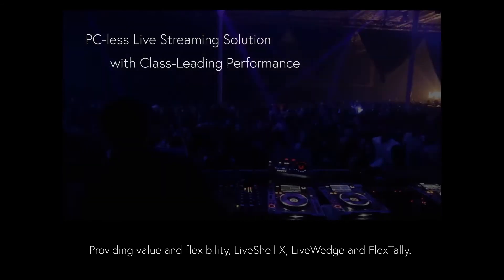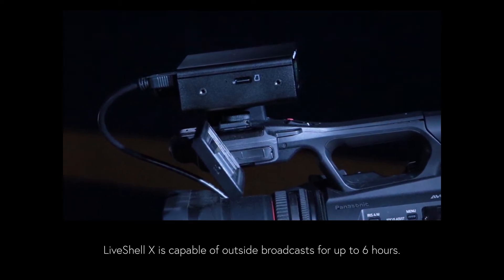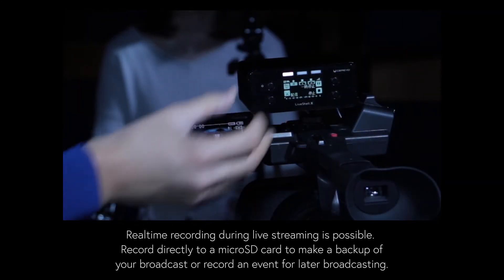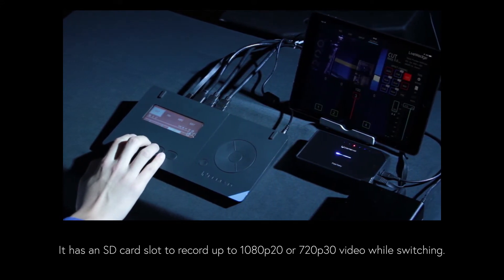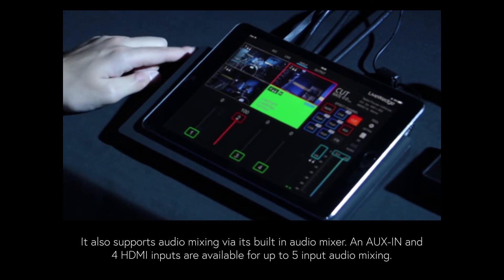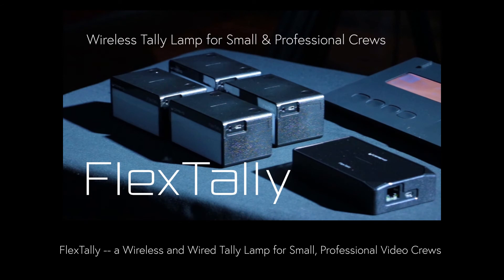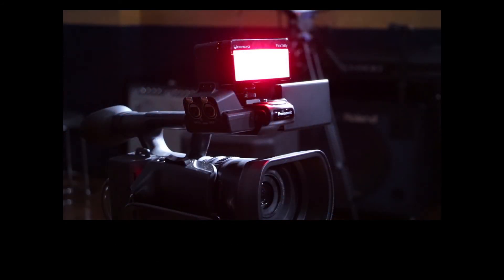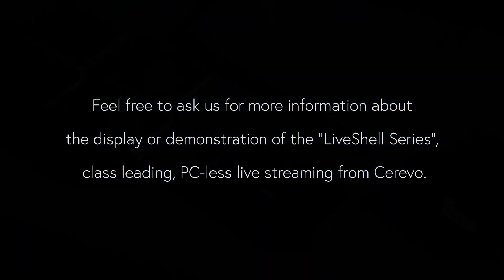Cerevo's PC-less Live Streaming Solution 2018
Cerevo's LiveShell X, LiveWedge & FlexTally, the Class Leading Live Streaming Solution.